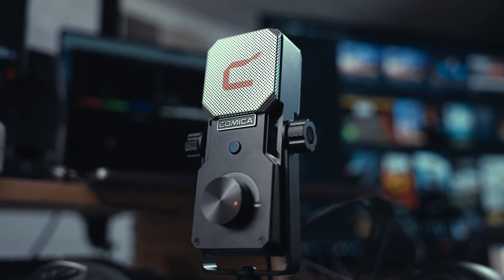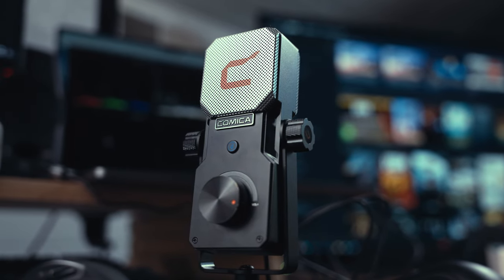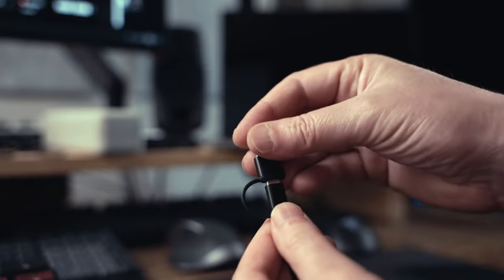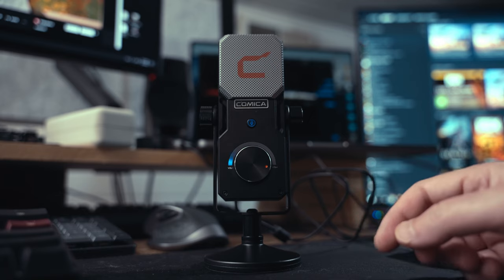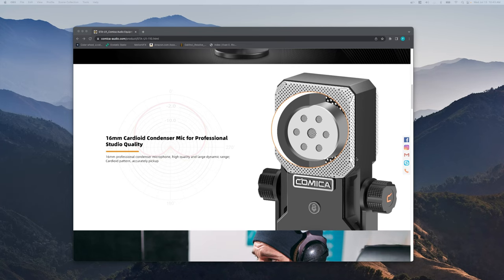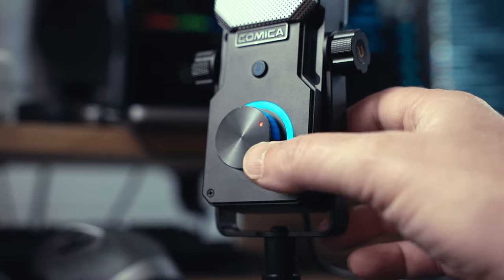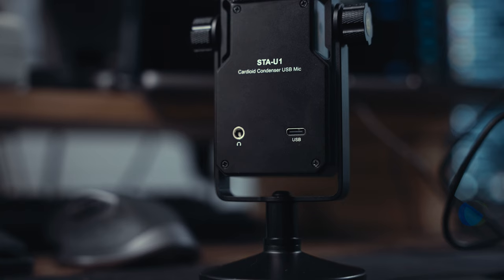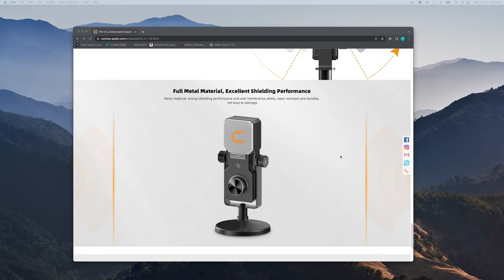Comica STA-U1 | Affordable USB Condenser Mic | RGB Stuff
Comica STA-U1
Shure MV7X
Shure SM7b
Presonus PD-70
Rode Podmic
Stellar X2
Maono AU-PM500
AKG C214
7Ryms SR-AU01
FiFine K658

Chapter Markers
00:00 Intro
00:59 Stuff it comes with
03:58 Build quality
05:34 Mic Roundup
05:48 Shure MV7X
06:13 Shure SM7b
06:36 Presonus PD-70
06:58 Rode Podmic
07:19 Stellar X2
07:33 Maono AU-Pm500
08:00 AKG C214
08:20 7Ryms
08:50 FiFine K658
09:14 Conclusion